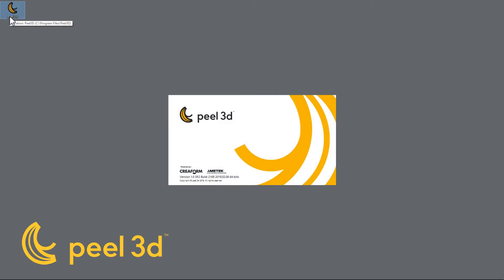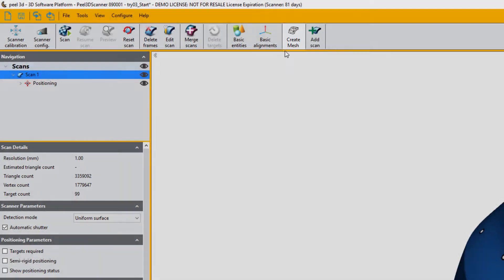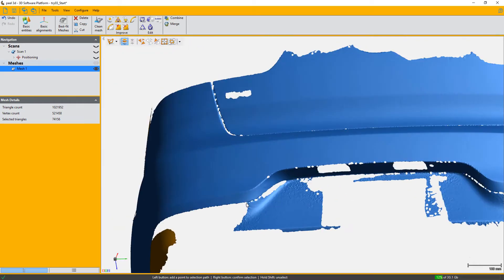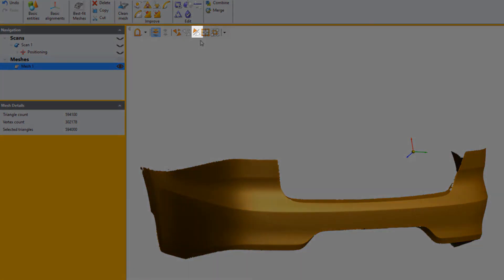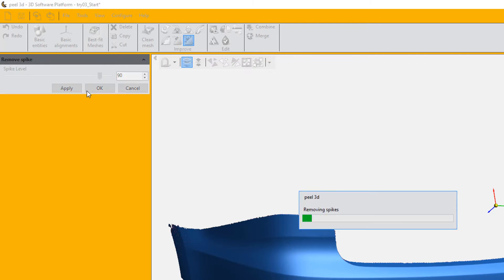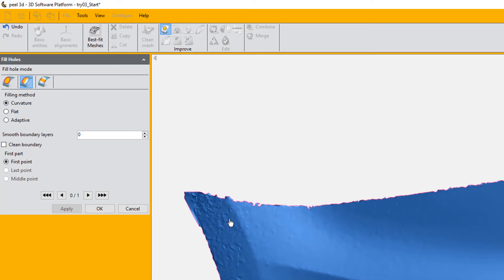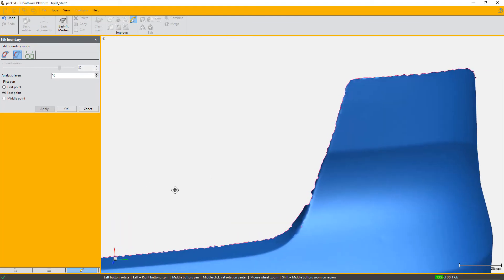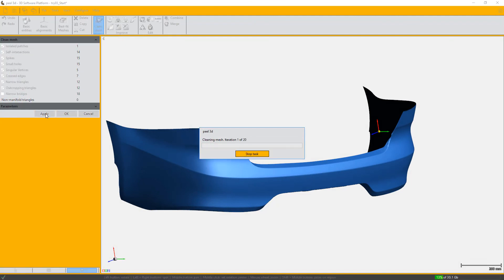peel 3d™ | Clean Mesh and Borders Tutorial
In this video we explain in details the steps to get from the raw 3D scan obtained in this video:

To the actual final results.
As a reminder, you can view and download this 3D scan from our sketchfab page: